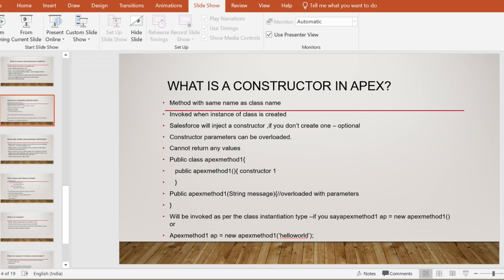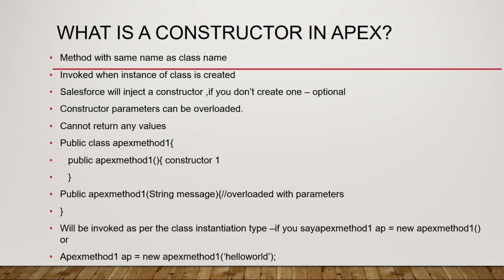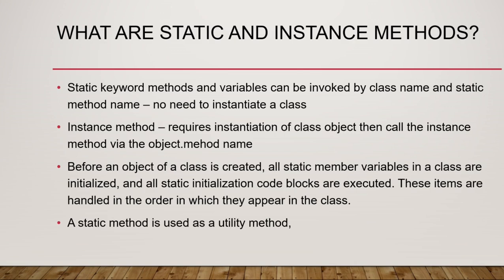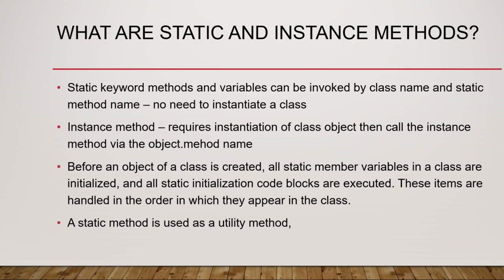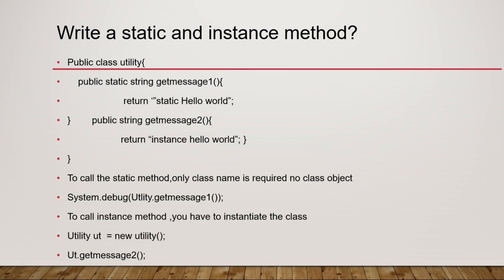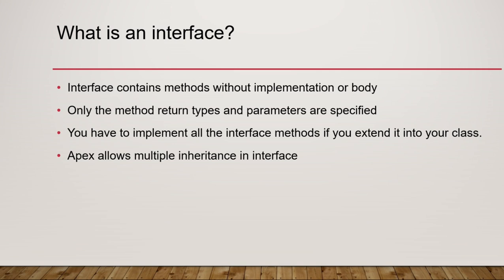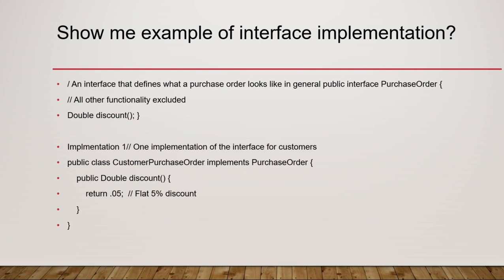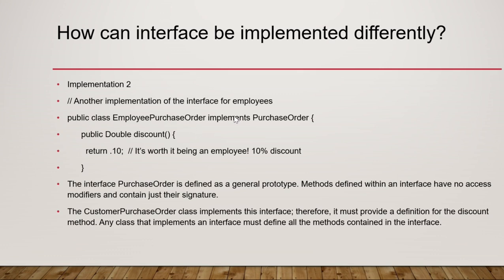Salesforce Apex Interview Q&A (Part 11): Real-World Questions & Answers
Prepare for your Salesforce developer interview with this set of real-world interview questions and answers. We cover topics ranging from basic Apex syntax to advanced concepts like Bulkified triggers, DML operations in loops, and what it means for code to be 'transaction safe.' These are the questions you'll actually be asked in a technical interview.\n\n⏱️ **TIMESTAMPS**\n0:00 - Welcome & Overview of Apex Fundamentals.\n2:00 - Triggers: Bulkification, Recursion, Handler Pattern.\n4:00 - Async: Future vs. Batch vs. Queueable.\n6:00 - Best Practices & Advanced Concepts.\n\n💡 **LEARNING OUTCOMES**\n- Walk into your interview with a stronger grasp of key Apex concepts.\n- Learn the correct answers to some of the most common technical questions.\n- Understand the reasoning behind key best practices.\n\n📌 **HASHTAGS**\n#Salesforce